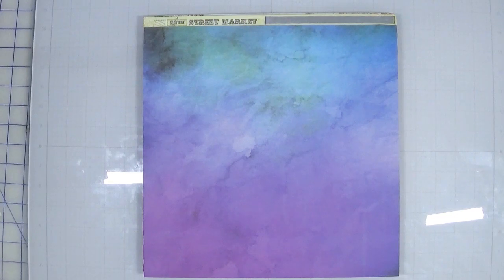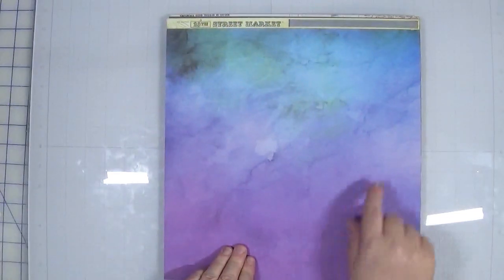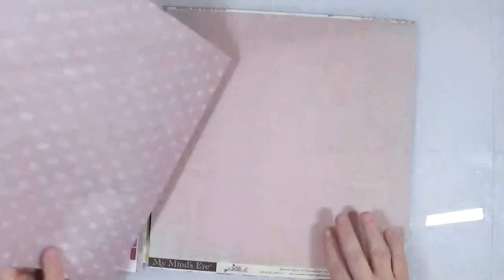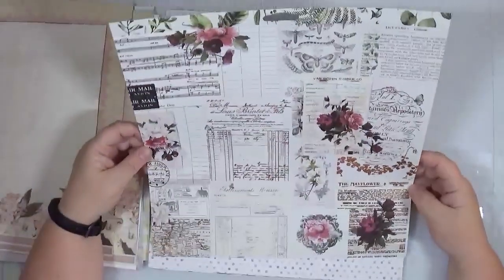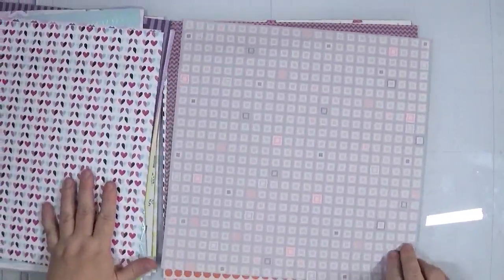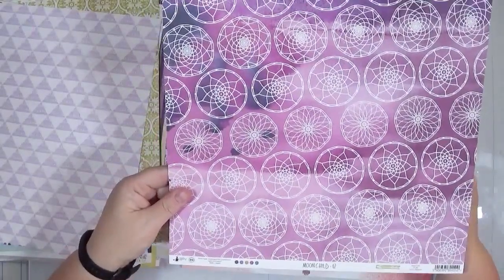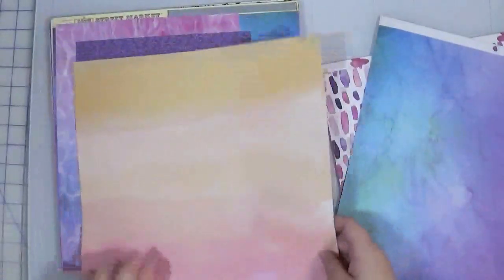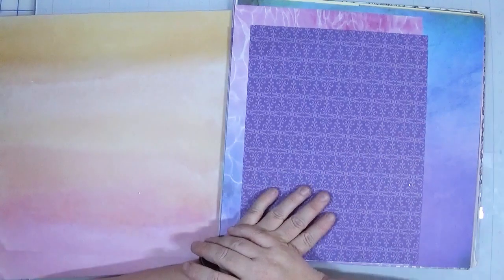Stay or Go| The SMALLEST Category... Purple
I'm slowing making my way through the rainbow of my patterned cardstock collection.  Today it is all about those shades of purple.

I am also a Creative Memories advisor. if you are looking for one, I'd be happy to help you with your CM needs. You can find my web page here:
Creative Memories